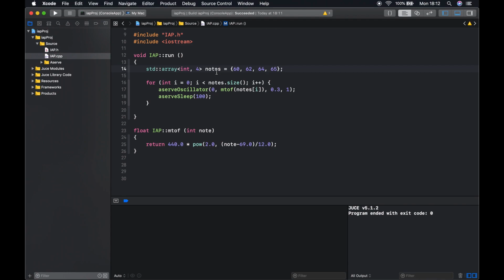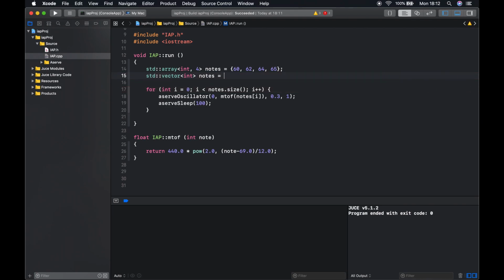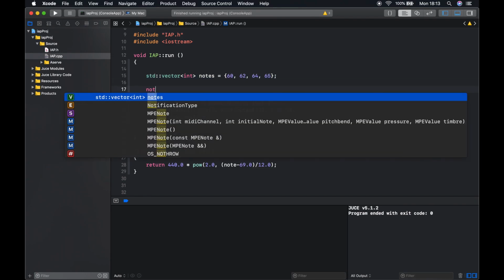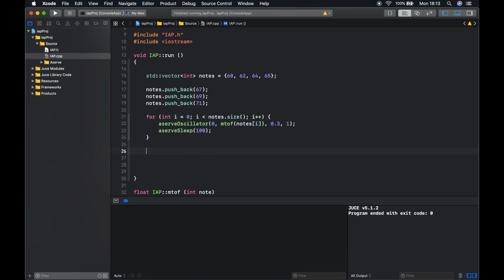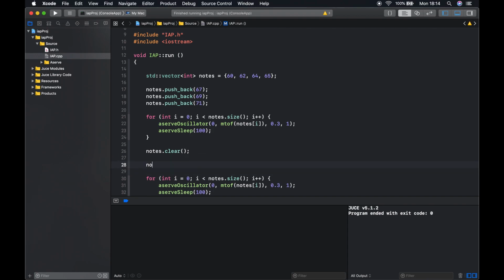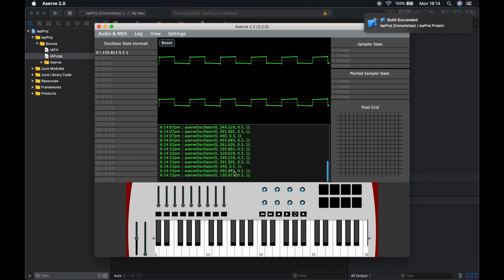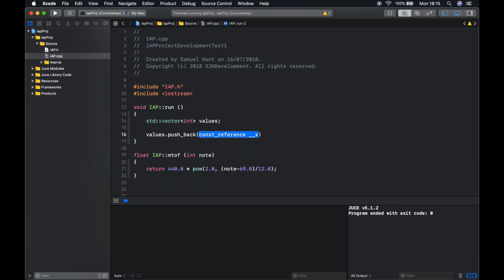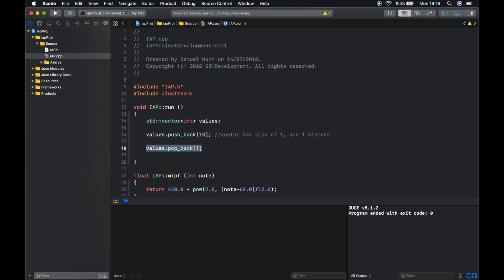Introductory Audio Programming in C++ Quick Reference Series: Vector